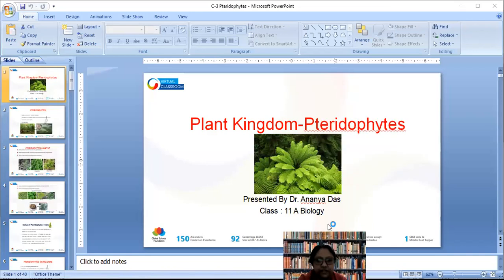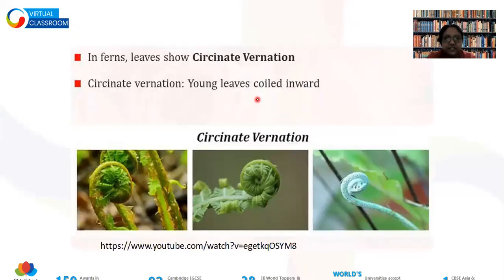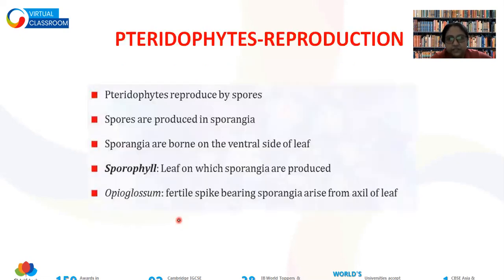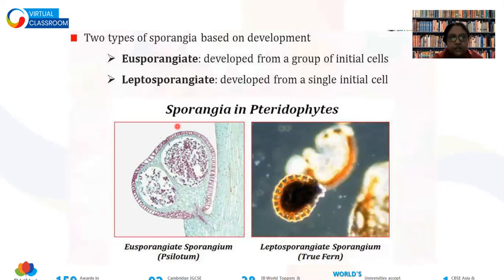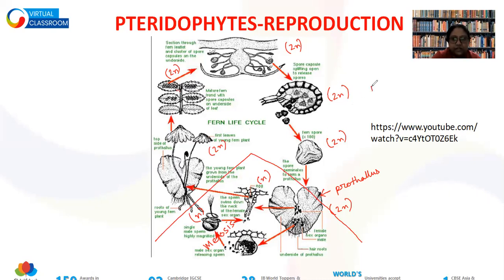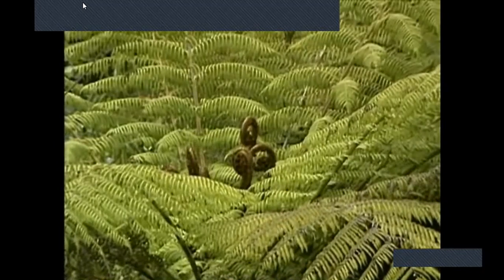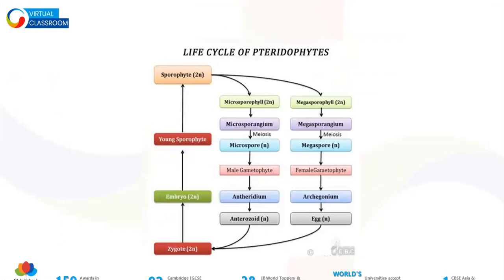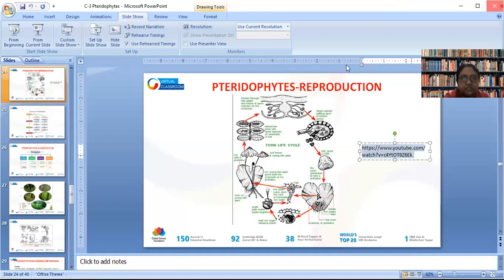CLASS 11 PLANT KINGDOM 3 19/7/21